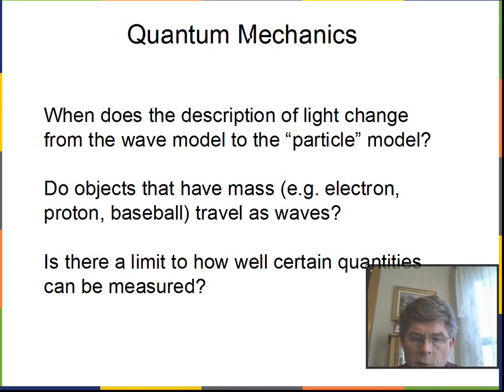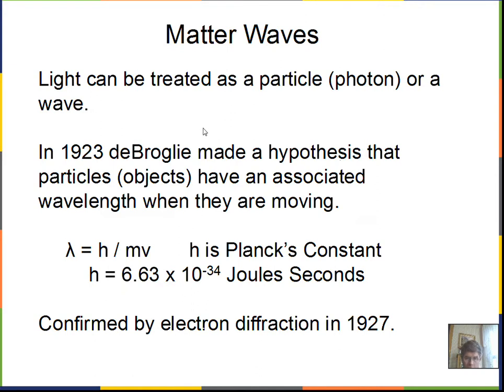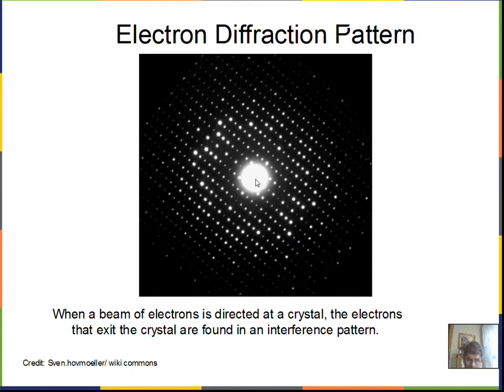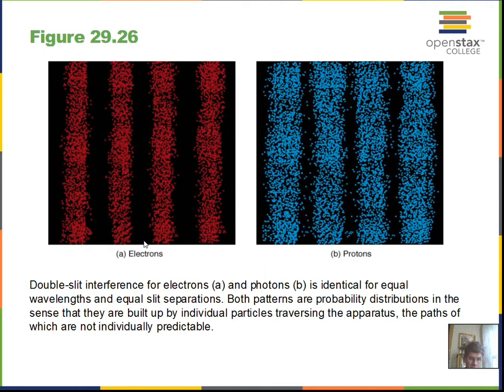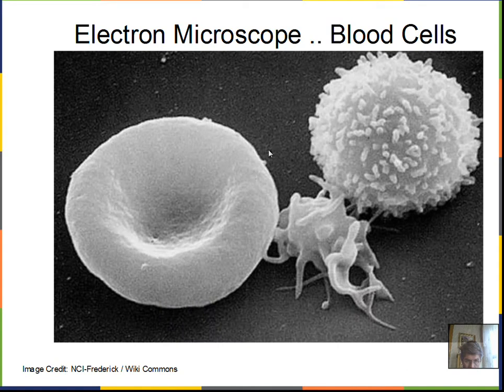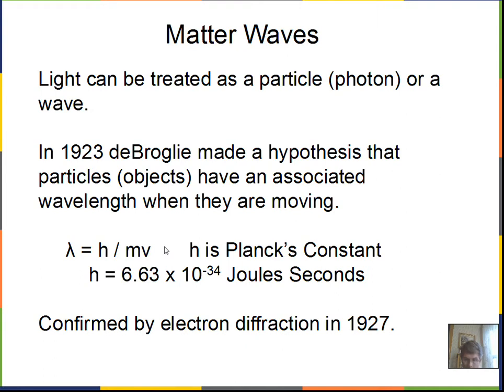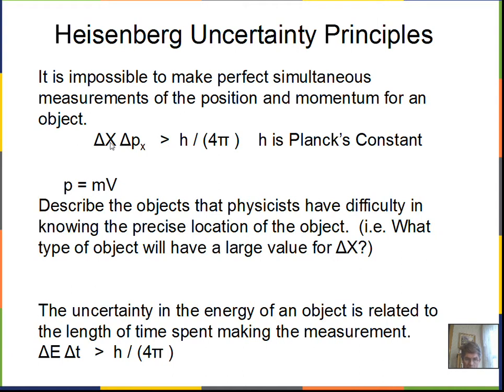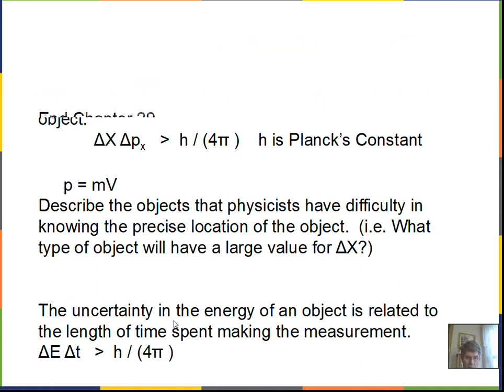Particle-Wave Duality, deBroglie Waves, Heisenberg Uncertainty Principle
This video discusses the dual nature of light and objects.  When light or objects are traveling between locations they act as a wave (show interference and diffraction effects).  When they are emitted or absorbed they are best described as being localized.  The method used to calculate the wavelength of an object is discussed.  The Heisenberg Uncertainty Principles for position and momentum, and energy and time, are discussed.  This material relates to Sections 5 - 8 of OpenStax College Physics.